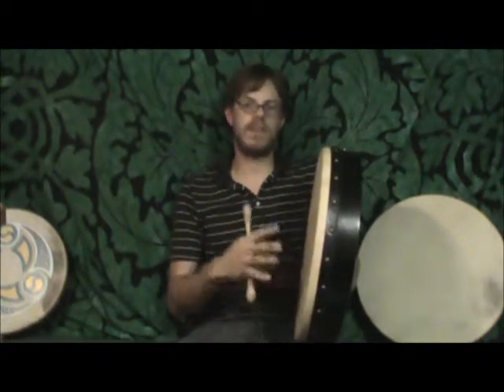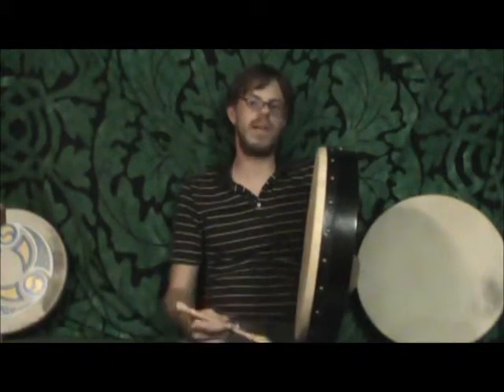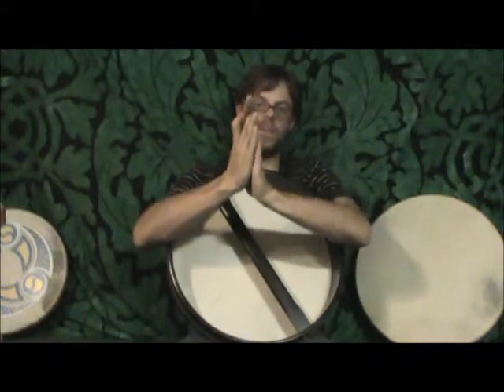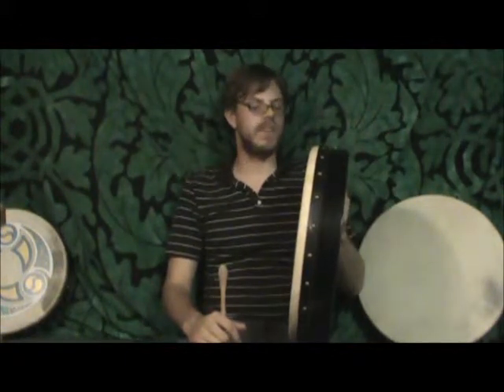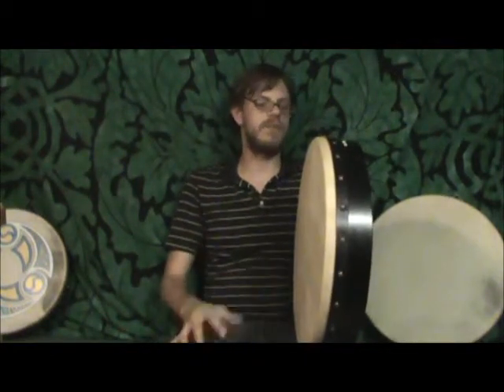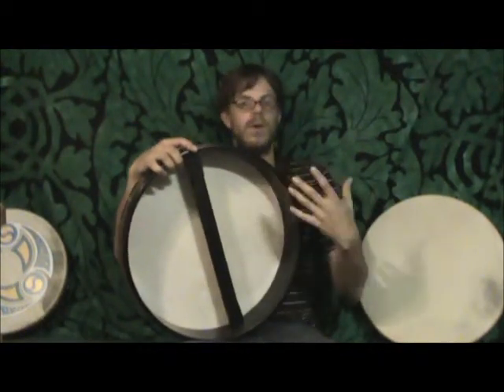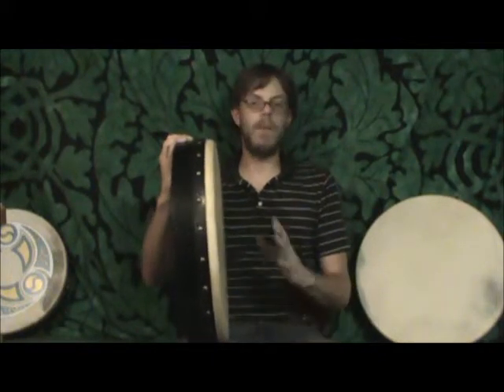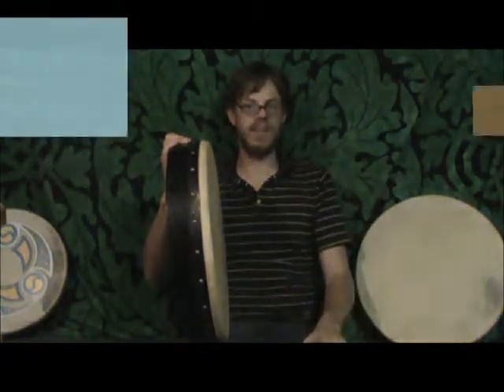Waltons Irish Music: Super Pro Bodhran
Hi everybody and welcome back to Waltons Irish Music! We've got a great new video for you. Today we'll talk about the Waltons Super Pro bodhran, our excellent step-up from our plain drums. These bodhrans are great for players of all skill levels, particularly for intermediate and advanced players. They are very high quality, and will serve you well as you progress in all levels of your playing.